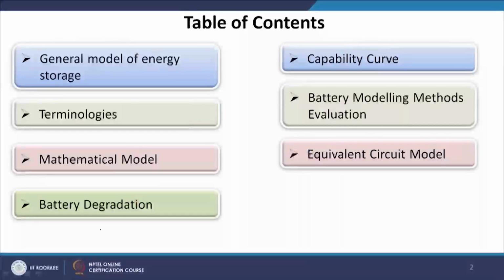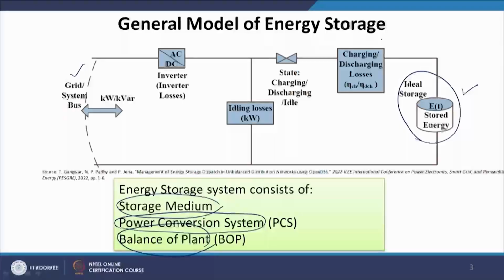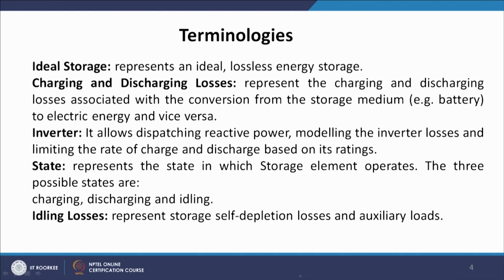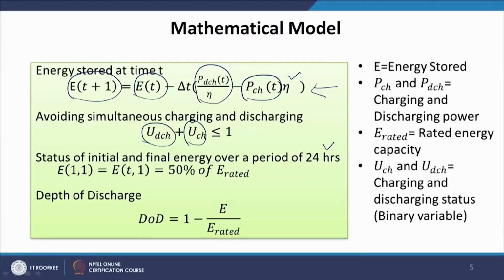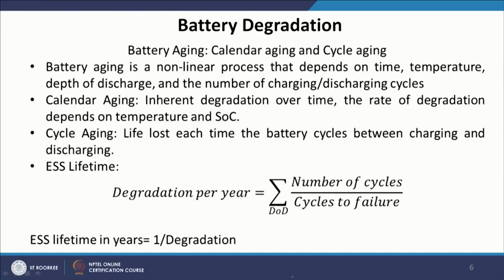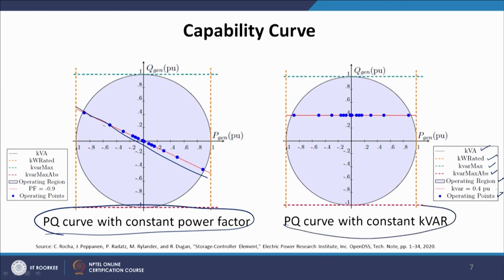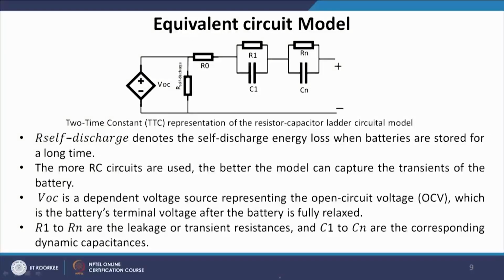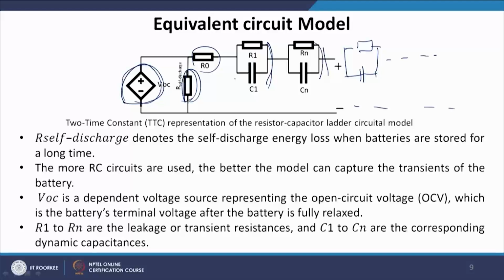Analytical modelling of energy storage devices